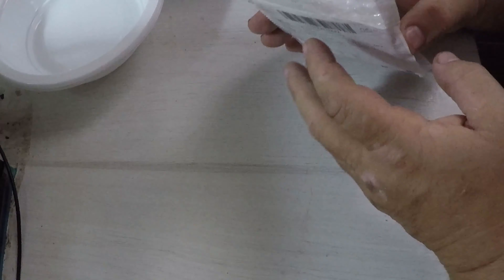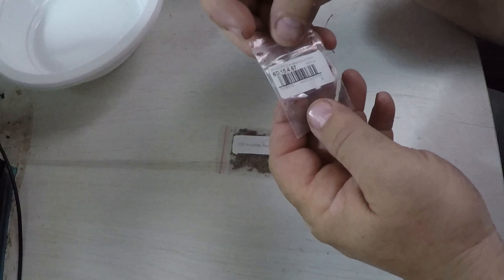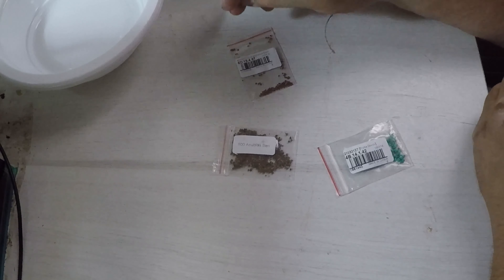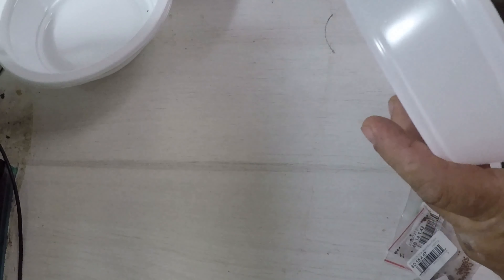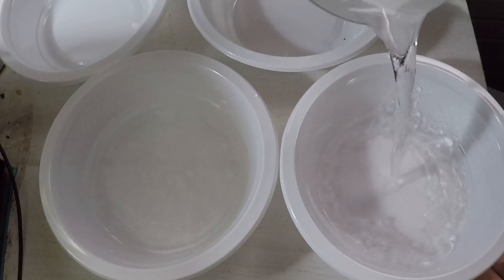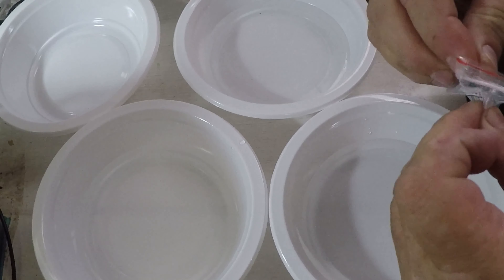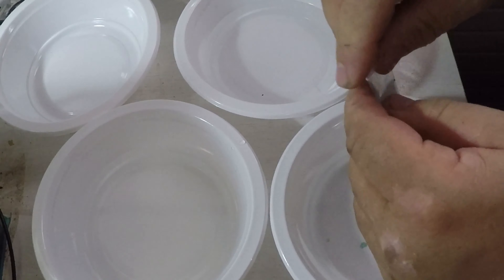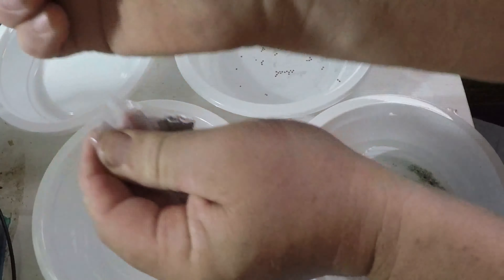Water Plant Seeds from China, Will They Grow?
I bought water plant seeds from China (Aliexpress), will they grow?
A while back I bought three different water plant seeds from Aliexpress. Then I left them for
A couple of months.
They are Ceratophyllum Demersus, or Hogwort as it is commonly known.
Pistia Stratiotes or Water Lettuce or Water Cabage
And Anubias. It says Anubias Beri on the package but I don’t know any Anubias with this name.

Now, seeing as these plants are not supposed to have seeds, it will be very surprising if they do grow.
So this is the first part of a series of videos that I am going to post as these plants grow (that is if they do
Grow).
If they do grow I will place them in a new aquarium I am creating for a Betta and some big type shrimps, I haven’t decided yet which type. and they will be the main plants there.
So join me and we will find out together if this works.